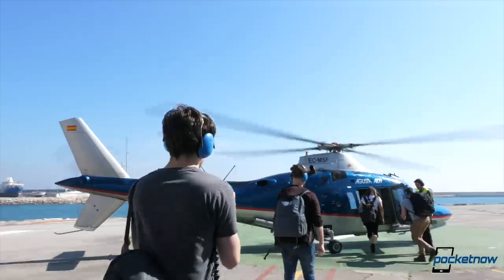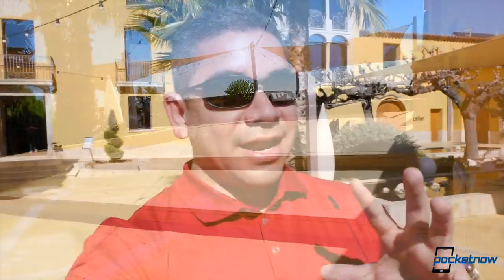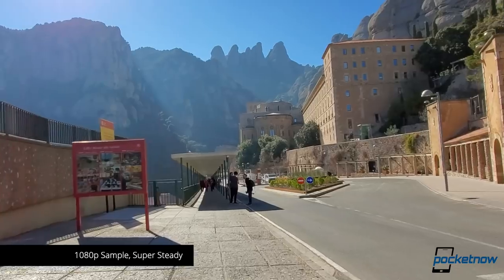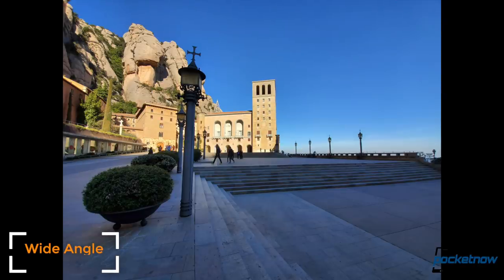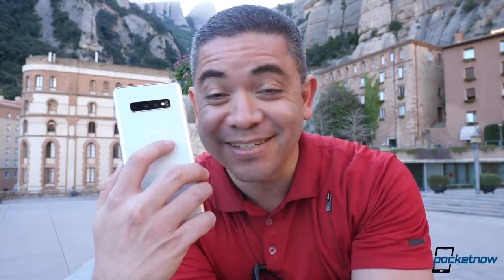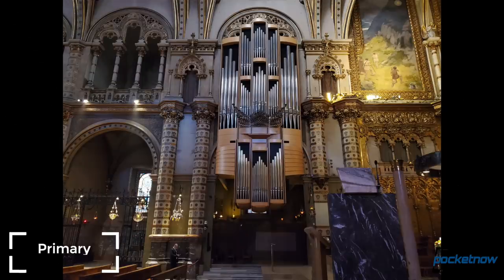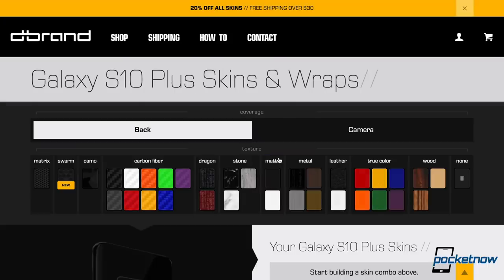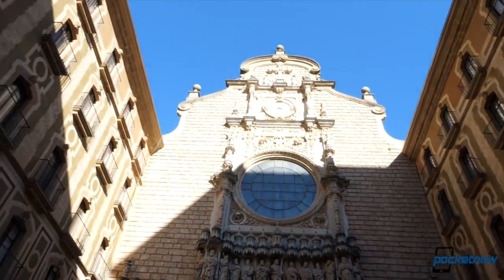Samsung Galaxy S10+ Camera IRL - Helicopter to Montserrat!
We had a lot of fun making this video as we took a helicopter ride to Montserrat to test what the camera was capable of. Watch our full video to learn more.

[Video Title]
[Video URL]